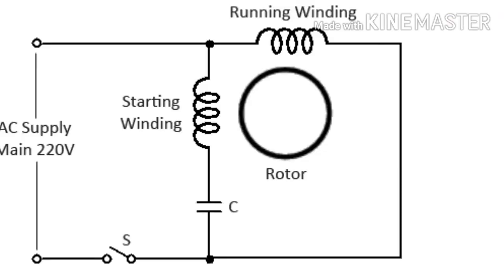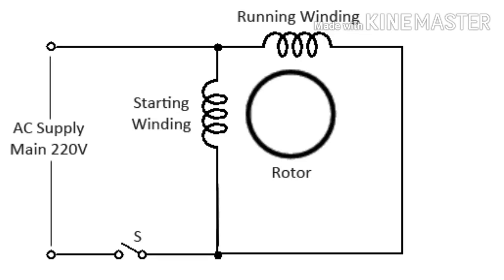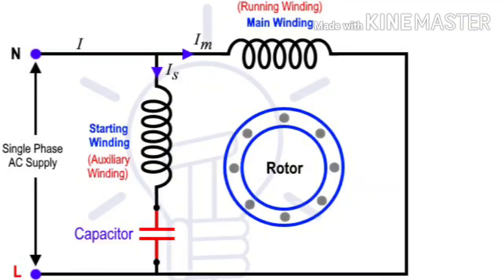Why we use capacitor in ceiling fans? Why a capacitor is used in fans? My Knowledge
Hii friends..
This video is about why we use capacitor in our ceiling fans.
I've explained everything in details and this is a full fledged video of this topic.